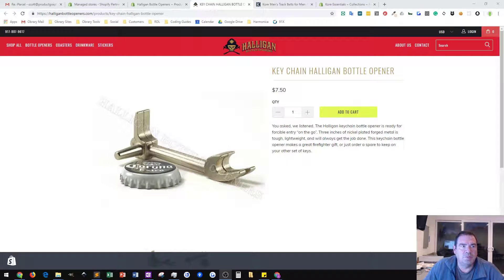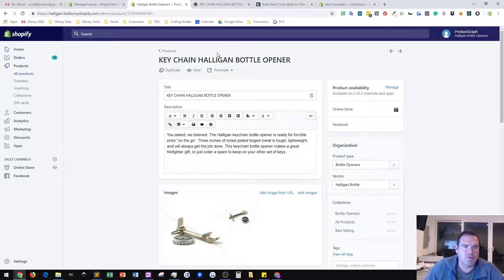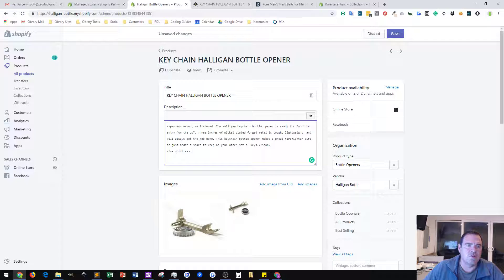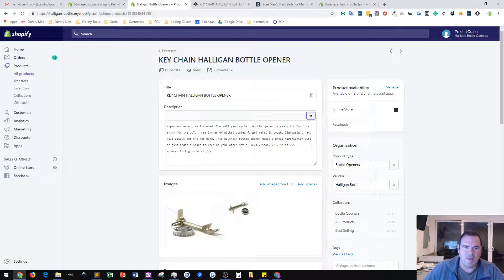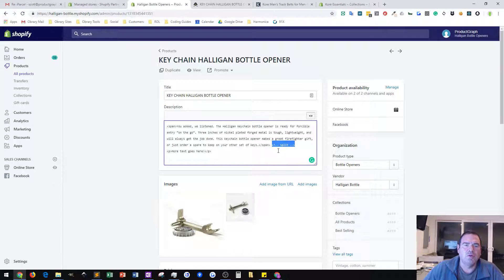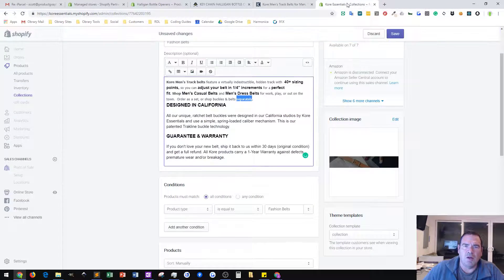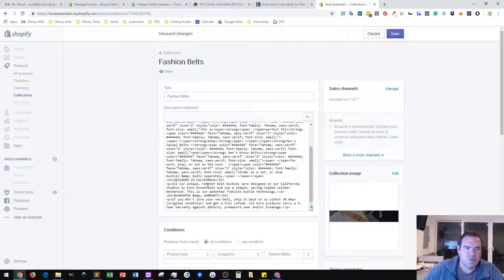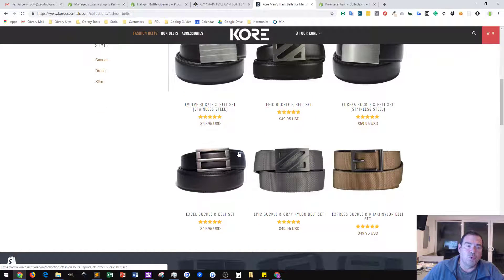Split on product and collection pages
In the Turbo theme, there's built-in functionality to split up the product description if desired.  This video shows how to implement it.  And this functionality can also be added to Collection pages for SEO purposes.